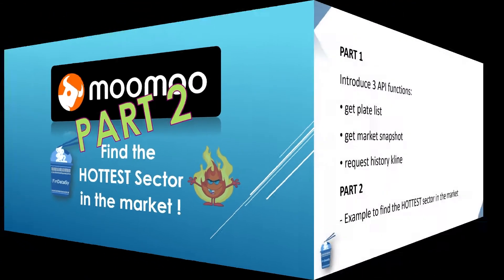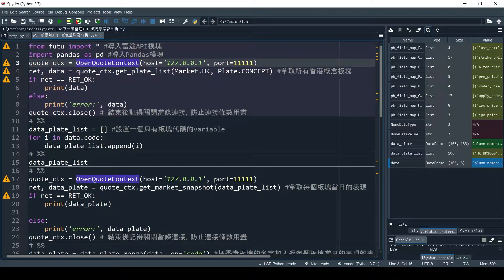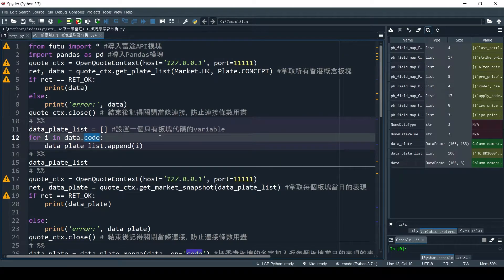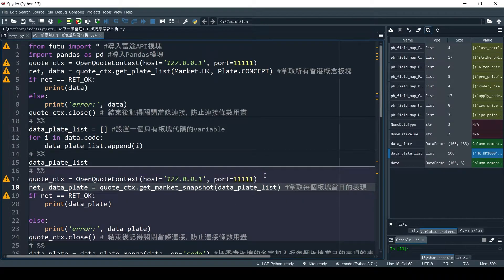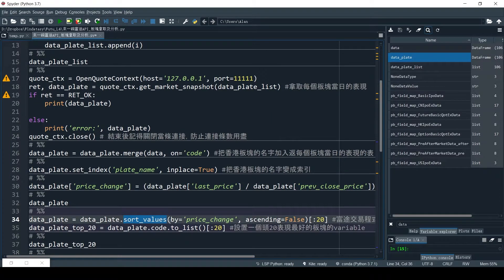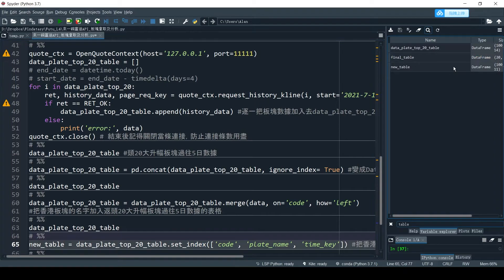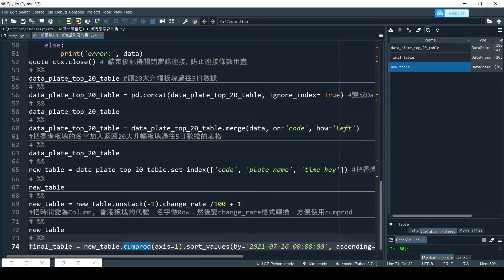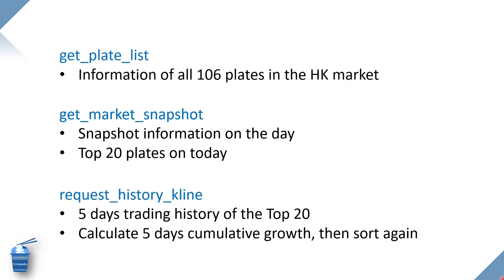Futu Moomoo API - 5. Find the hottest stock sector - Part 2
In this video we will use Moomoo API functions to help us find the hottest sectors in the stock market.